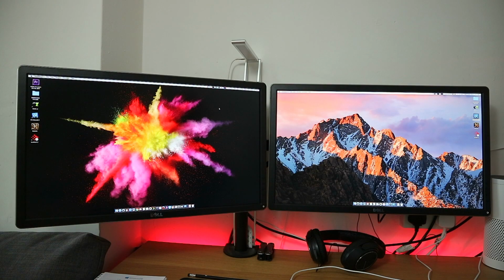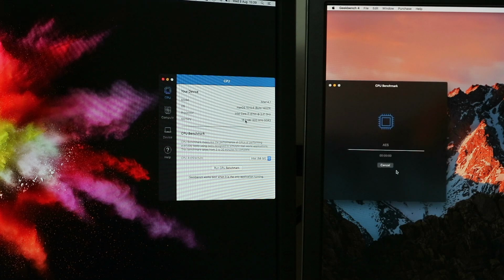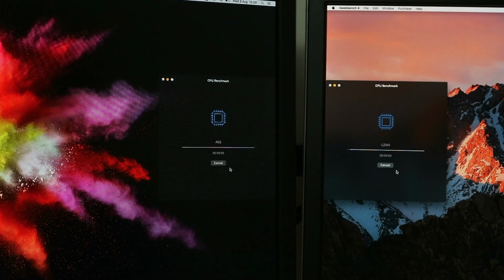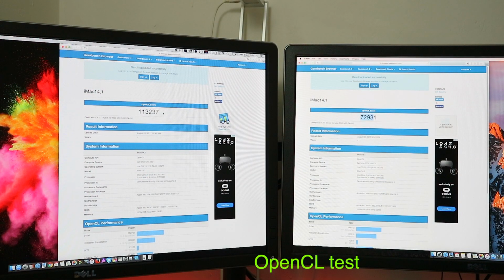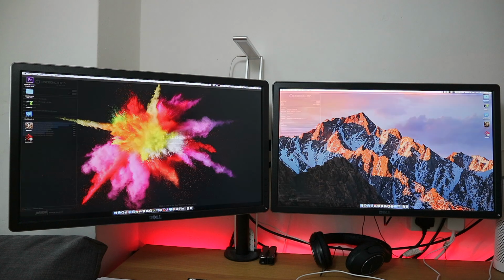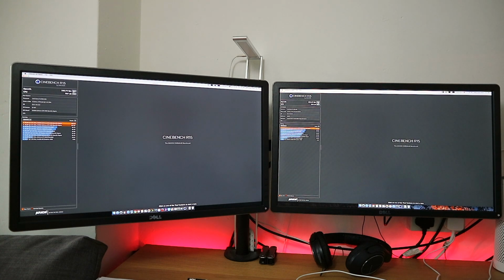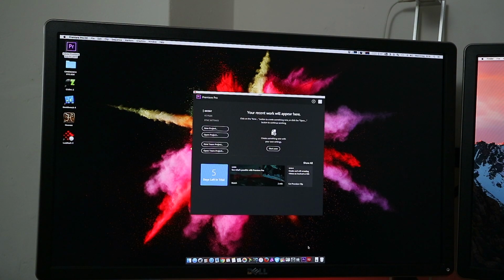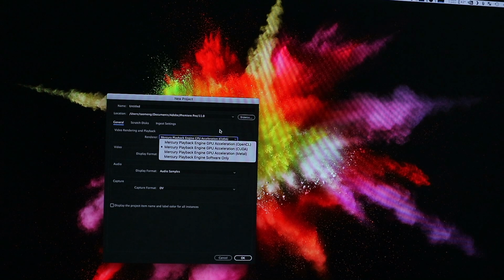Budget Hackintosh Build 2017-Benchmarks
In this video I will be testing the newly build hackintosh I built last week. The benchmark software used in this video are Geekbench 4, Cinebench R15 and Unigine Heaven 4.0. And my thought on what graphics card to choose for hackintosh build for content creators.

Tests are mainly between Intel Core i7-6700 and Intel Core i7-4790; EVGA GTX 980 SC and EVGA GTX 1050Ti SC.

CPU: Intel Core i7-4790 LGA1150 (UK) (US)

Motherboard: ASUS H97i-plus Mini-ITX

Graphics Card: EVGA GTX1050 Ti SC 4GB Single Fan
(UK) (US)

RAM: Crucial 16GB Kit (8GBx2) DDR3L (UK) (US)

Power Supply: Corsair RM550x (UK) (US)

Case: ThermalTake Core V1 Snow Edition Mini-ITX (UK) (US)
(eBay UK)

CPU Cooler: Notcua NH-l9x65 (UK) (US)

M.2 SSD: SanDisk 128GB M.2 SSD (UK) (US)

HDD: WD Blue 1TB 3.5” HDD (UK) (US)

Rare fan: Noctua NF-A8 PWM Fan (UK) (US)

WiFi Card: BroadCom BCM94322HM8L Mini PCIE

Light strip: Autai PC Case LED Light RGB Colour with Magnet inside (UK) (US)

Please share with others if this video benefits you.